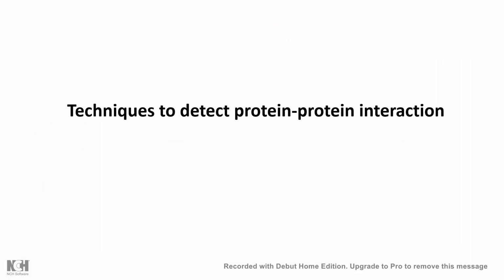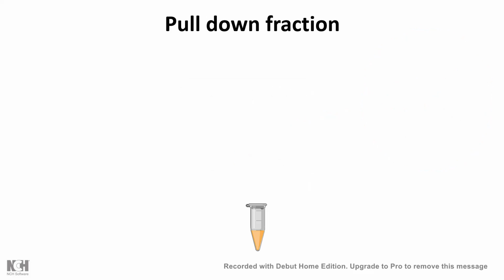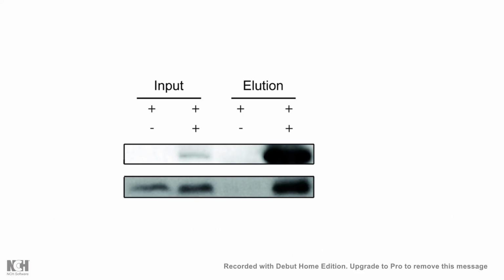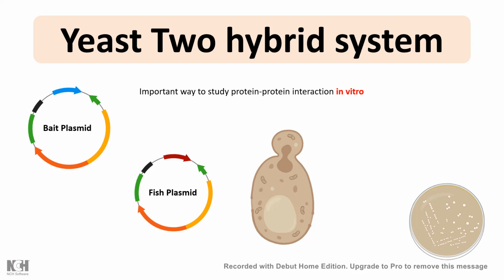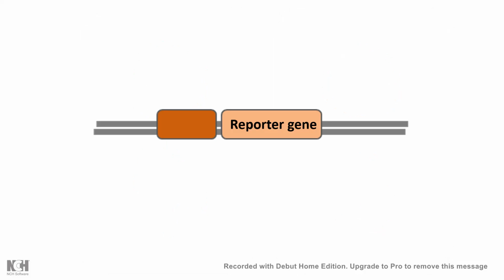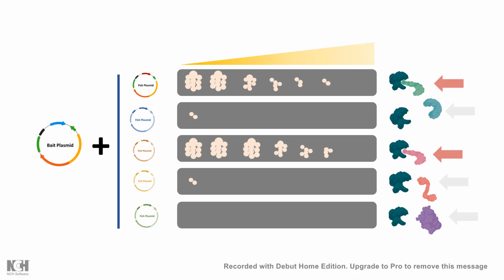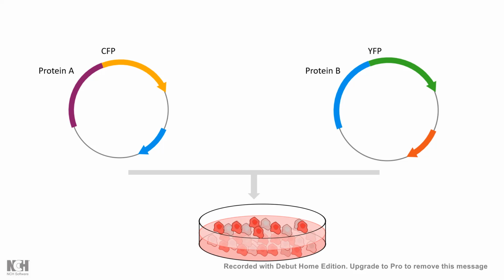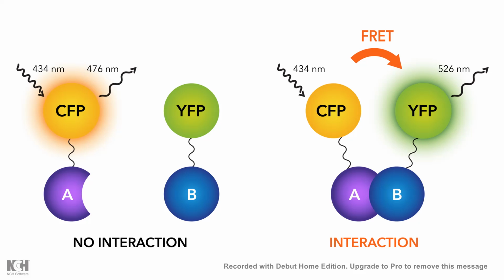techniques to study protein protein interaction